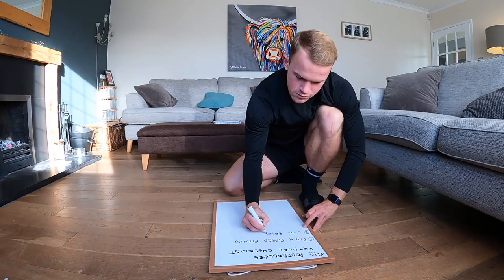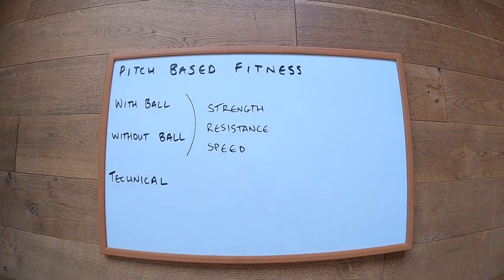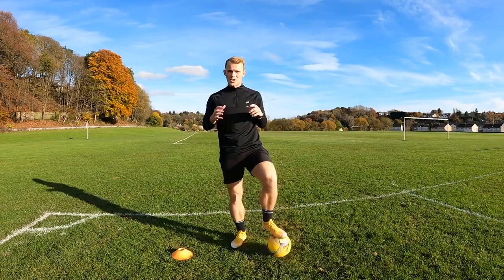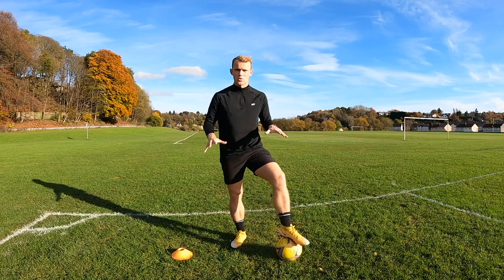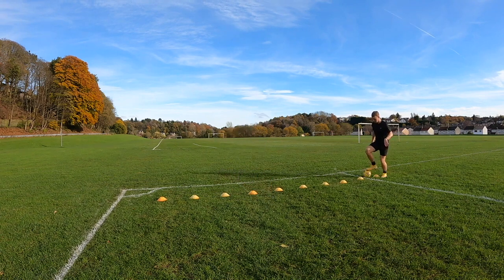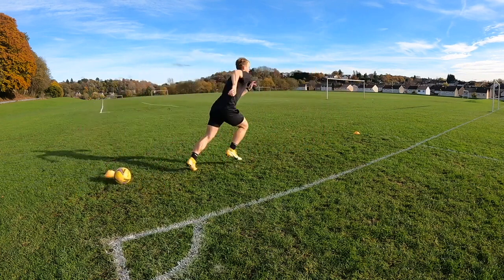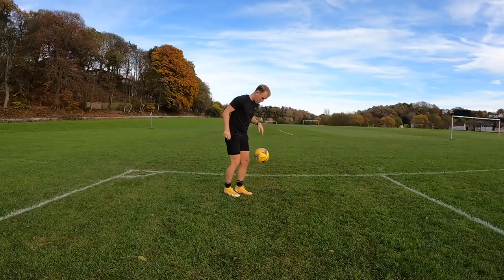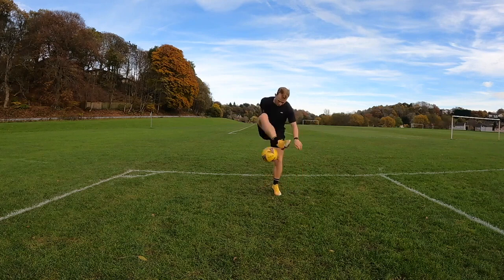HOW TO IMPROVE STAMINA | FITNESS FOR FOOTBALL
In this video I give you the solution to all your football fitness problems. Every answer I share has come from playing and training with some of the biggest clubs in the football world: Celtic, Dundee Utd, Dumbarton, Airdrie and Scotland.

This is Part 1 of 6 in the Footballer's Physical Checklist.

TIMESTAMPS
00:00 Introduction
01:30 Who is this for?
02:21 The Footballers Physical Checklist
03:02 Pitch Based Fitness
04:00 Planning your Training Session
04:21 Planning your Training Week
05:48 Warm Up
06:40 Technical Training
07:15 Strength Training
08:13 Resistance Training
09:00 Speed Training

You can also reach me through any one of my social channels.
I do try and get round to answering every question sent to me.